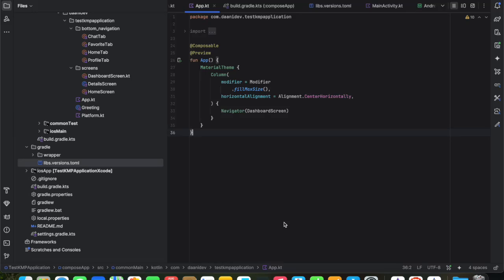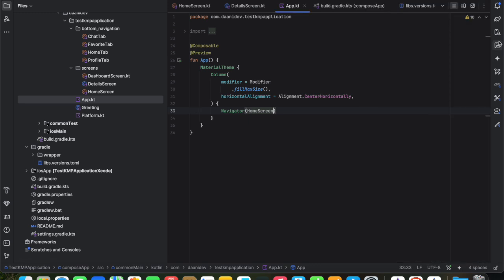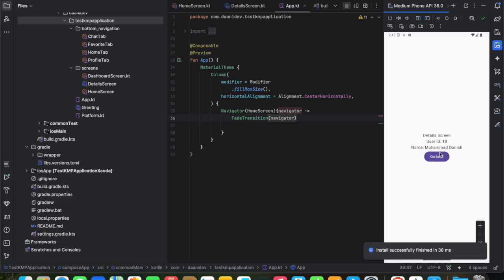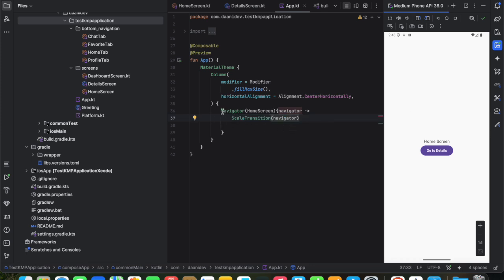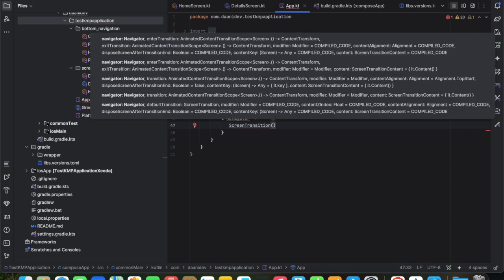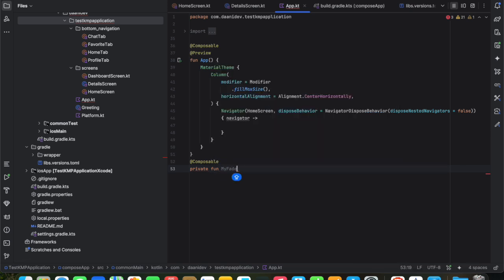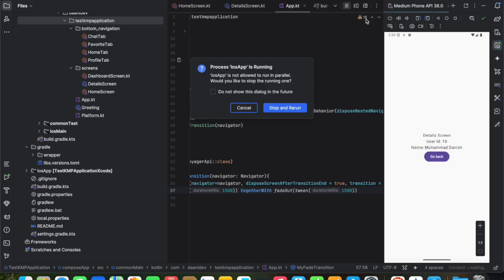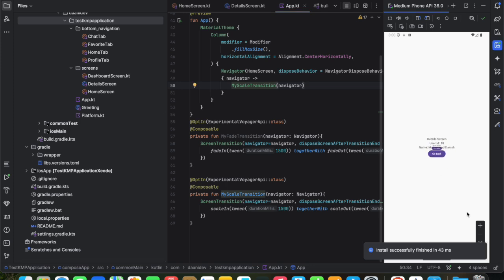Kotlin Multiplatform Voyager Navigation | Slide, Fade, Scale & Custom Screen Transitions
✨ Learn how to add smooth screen transitions in Kotlin Multiplatform apps using Voyager!
In this tutorial, we explore different navigation transitions and build a custom animation that combines multiple effects.

🎬 What you’ll learn:
1️⃣ Slide Transition
2️⃣ Fade Transition
3️⃣ Scale Transition
4️⃣ Custom Transition (Fade + Scale)

Works on Android & iOS with Compose Multiplatform 🚀

Chapters:

0:00 Library Setup
1:05 Basic Transition
1:20 Slide Transition
2:22 Fade Transition
3:10 Scale Transition
3:55 Custom Fade In/Out Transition
8:00 Custom Scale In/Out Transition